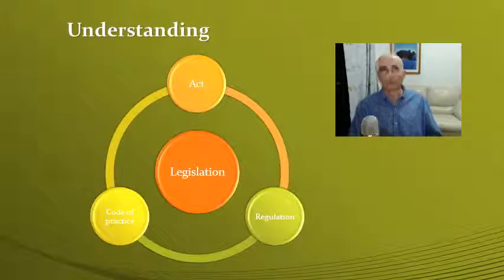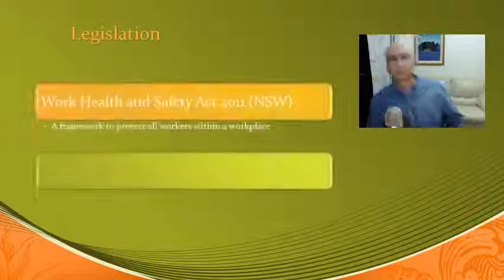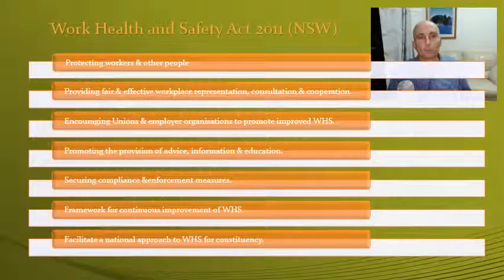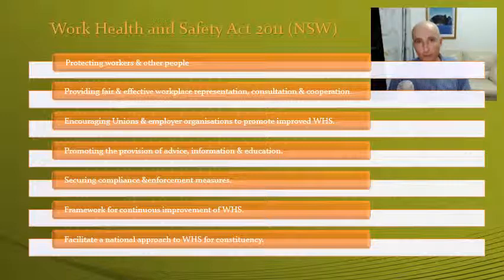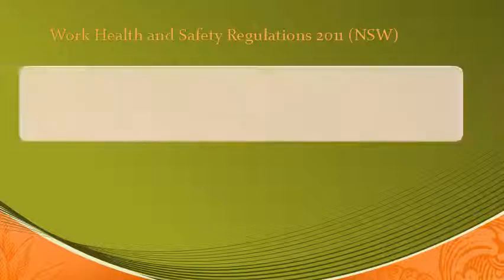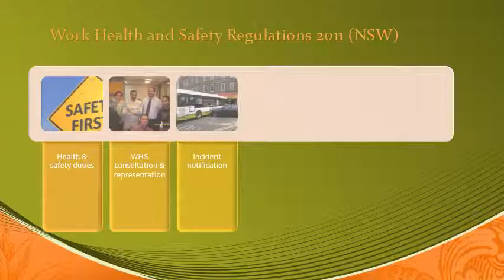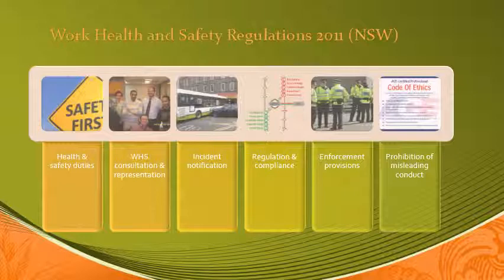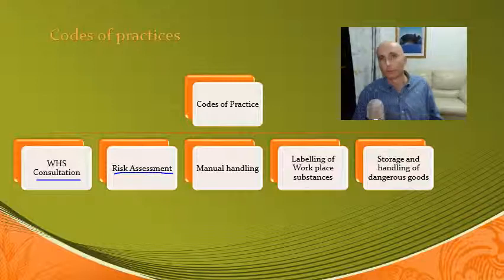WHS legislation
In this module you will learn about the difference between an Act, Regulation and codes of practices. You will have a working understanding of how the WHS legislation in NSW relate to the effective safe operation of all Hospitality establishments in Australia.